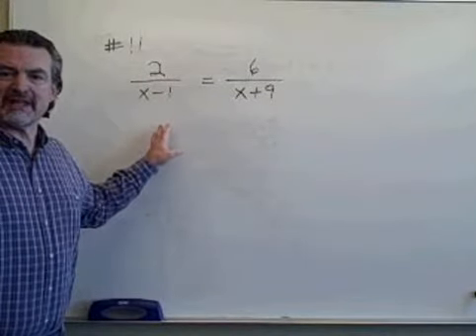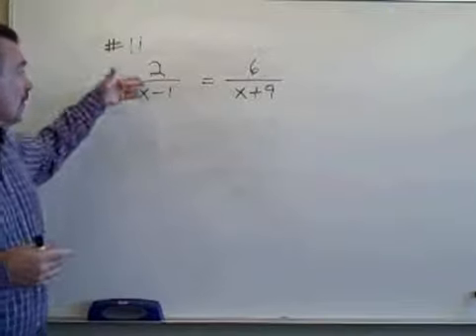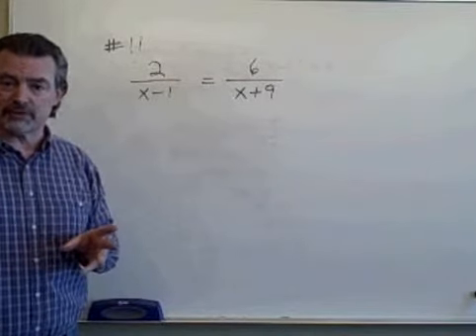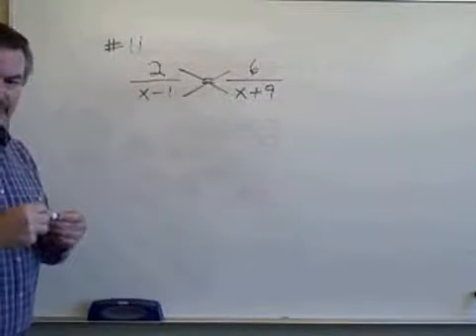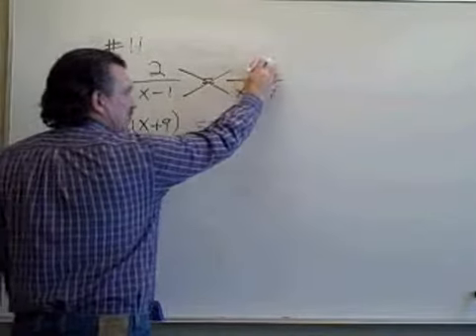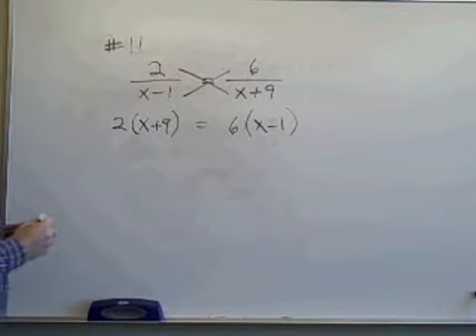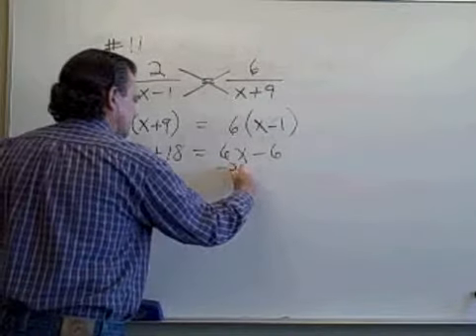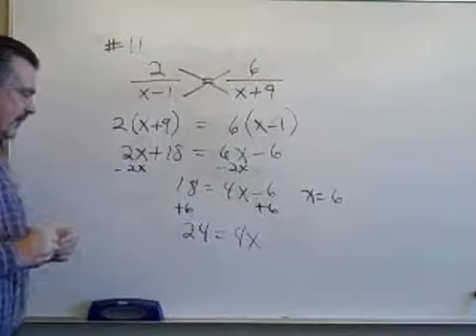Math 117 Ex VI Rev #11